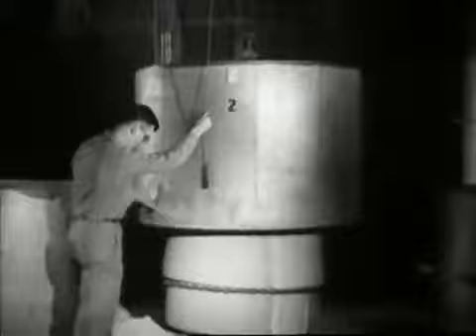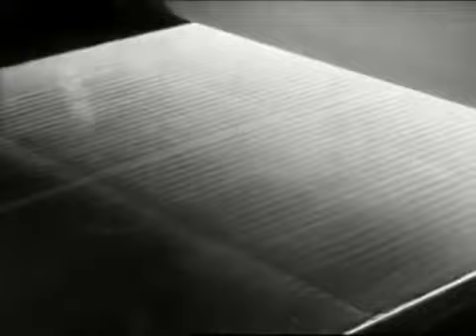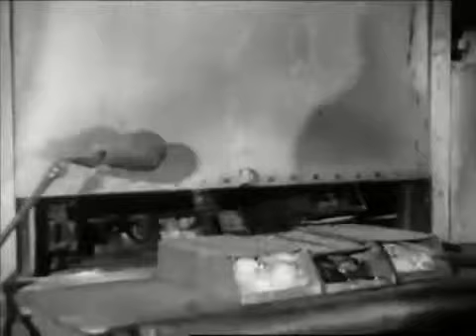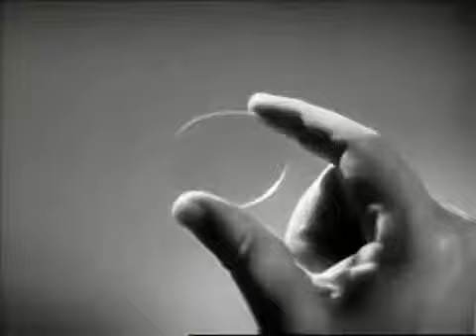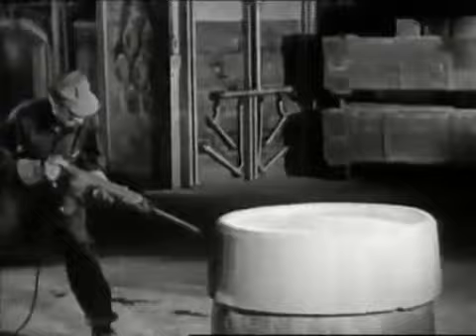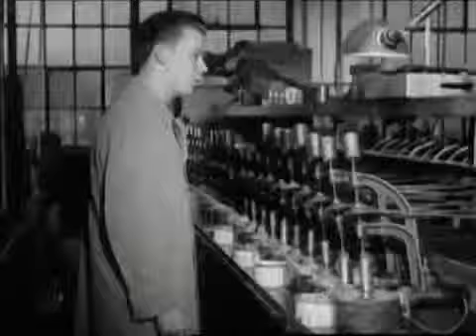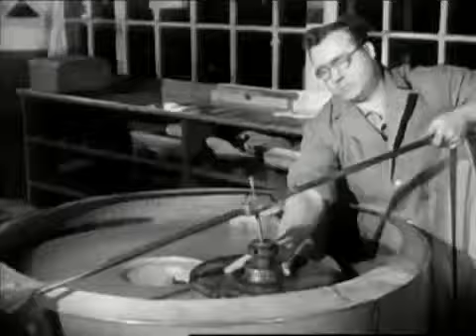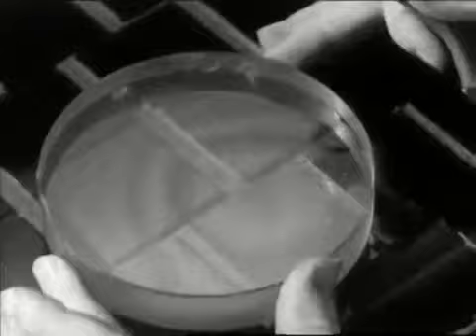Manufacturing Optical Glass 1944 Bausch and Lomb Optical Company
A classic black and white film depicting how the glass used for creating optical instruments (for industrial and military uses) is manufactured.
Learn how special vessels are used to melt the glass, which is then stirred to create a suitable foundation. After cooling, it is wrecked and studied; only the good glass is used to create prisms, lenses, etc.
The glass is mounded as per the specific (and stringent) guidelines (constants) of the instrument in question.
Good glass is-
• Bubble free
• Striae free
• Colorless
• Tough

The video also beholds interesting facts about optical lenses in relation with the WW2.